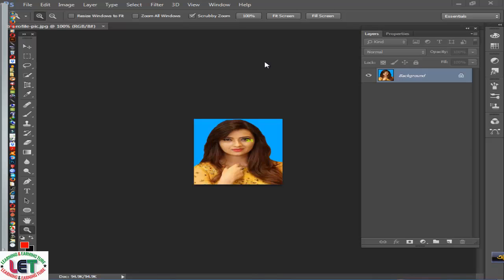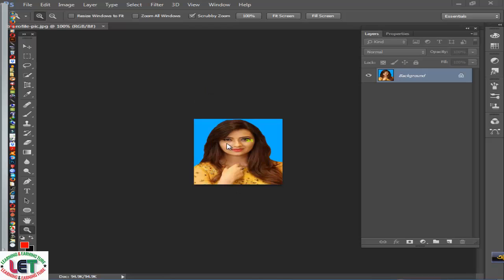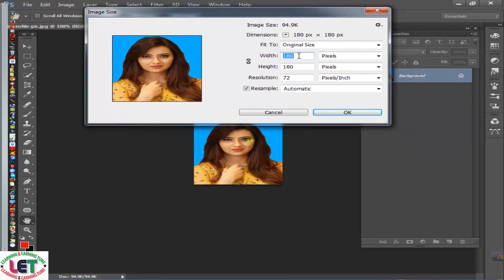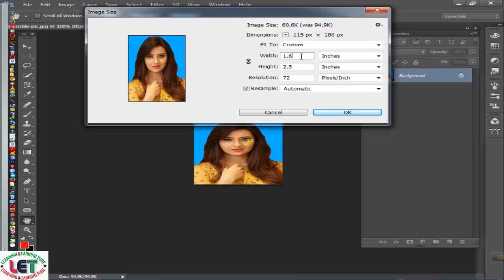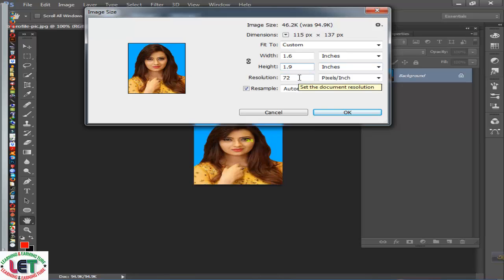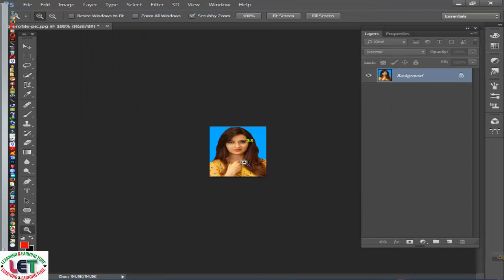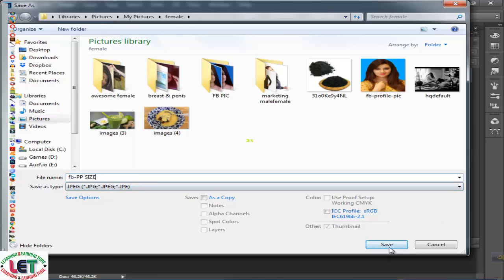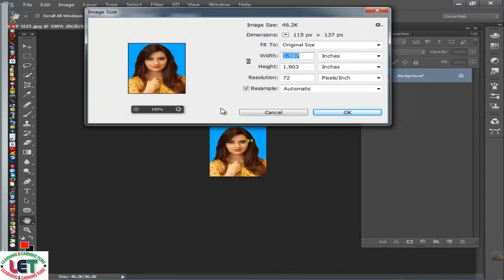how to create passport & stamp size photo with photoshop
Hi Guys,
Today I will how to create passport & stamp size photo with photoshop.It is very important to need passport and stamp size photo for any purpose.
Tech Review24
MY VIDEO SHORT LINKS
1. Bangladeshi, Jinnat Ali one of the world's living tallest people
2. A mysterious life of Legend Ayub Bacchu
3. A Rare story of Bayzid Tortoise latest
4. Mashrafi, the best legend cricketer and the most pioneer politician
LEARNING EARNING RELATED VIDES
1. How to make backlings
2. Best and secret 10 sites for selling T-shirts
3. know your Channel Analytics with vidlQ quickly
4. how to use slide calipers
5. A magic of blue vitriol (Tute)
6. Secret tricks to write Bangla in CAMTASIA(A-Z)
7. Secret tricks to search keyword by Google keyword planner and trends
8. New and best havit HV - M 80 Microphone for Audio Recording
9. Make YOUTUBE outro OR intro without any software
10(5 NO VIDEO) shorten you are broaden URL by using google or bitly
11. Make Youtube INTRO OR OUTRO by panzoid
12. Use Youtube End screen and Annotations for huge views, subscribers
13. Now earn Money from facebook page (A -Z)

14. 5 secret keys to making channel trailer for youtube
15. Measure Gravitational Acceleration by Simple Pendulum easily
16. Create Latest and easiest OUTRO OR INTRO without software
17. How to create vector smart object in Bangla

18. Earn $1000 per month from Christmas t-shirt design
19. How to open facebook Account
20. how to Embed youtube video on facebook for RANKING more
21. how to EMBED youtube video on BLOG oR WEB site for Ranking more
22. How to Take Screenshots in Chrome?
23. How to create a PINTEREST Board professionally 2019
24. How to Add Grammarly Extension with CHROME easily(2019)
is an authentic channel to get updated.